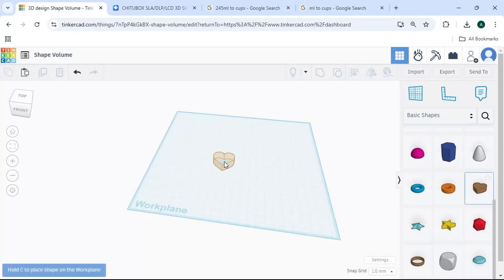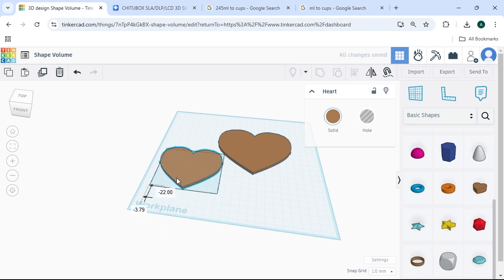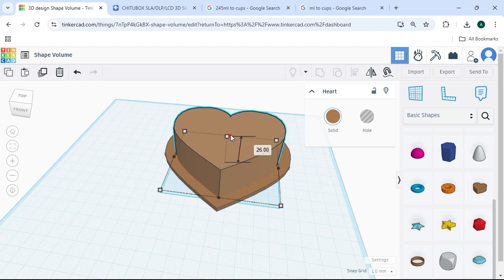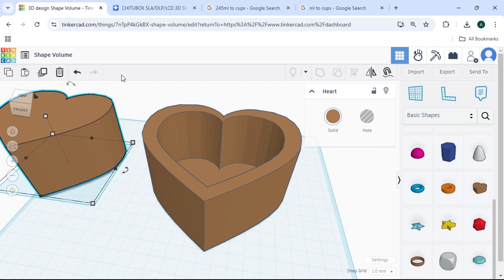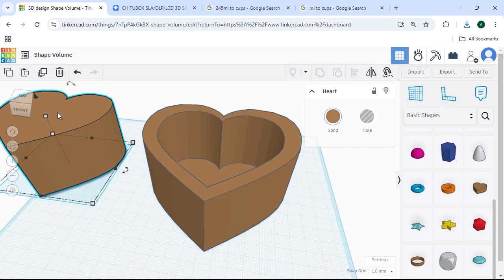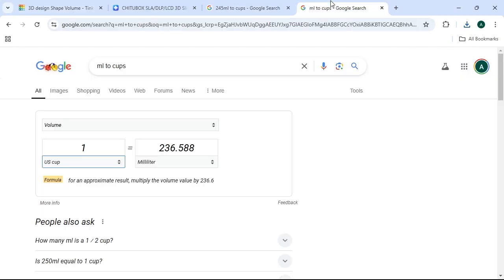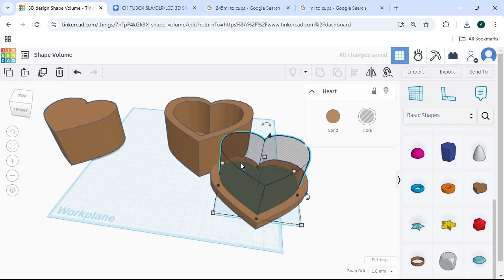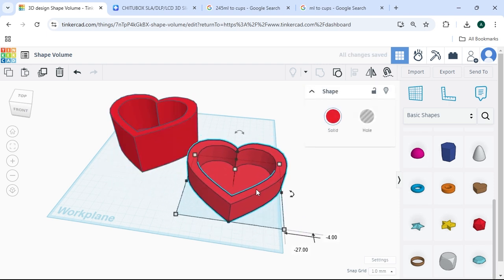How to Find the Volume of Abstract Tinkercad Objects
Today we are making measuring cups to demonstrate how to find the volume of Tinkercad objects! similar concept should be possible with other CAD software as other